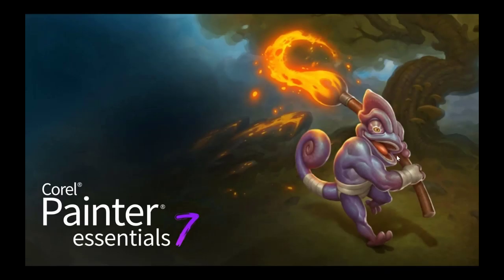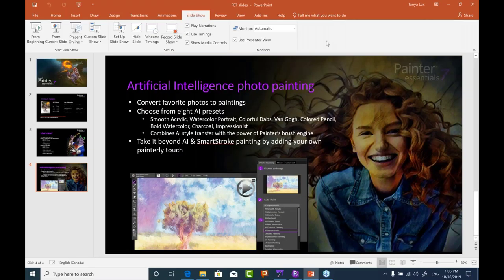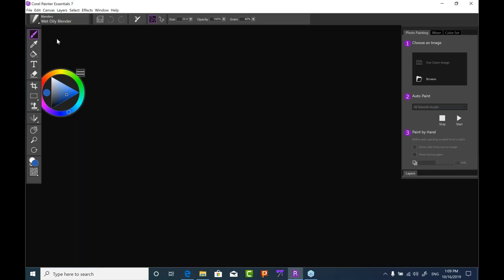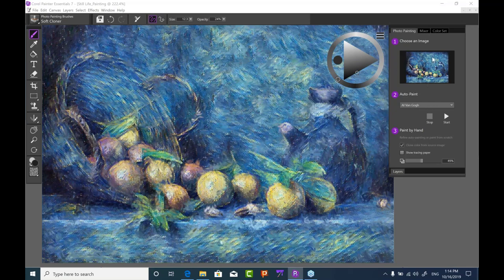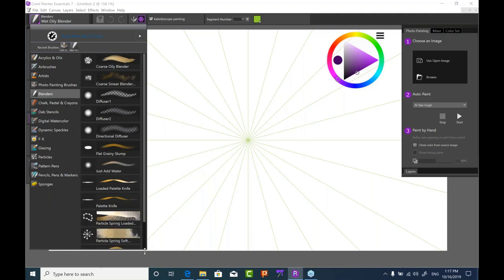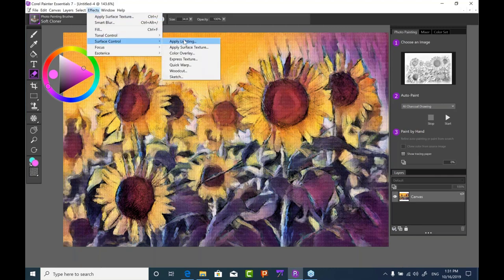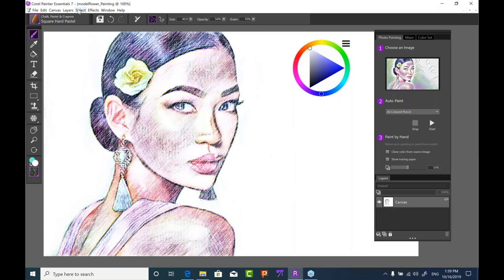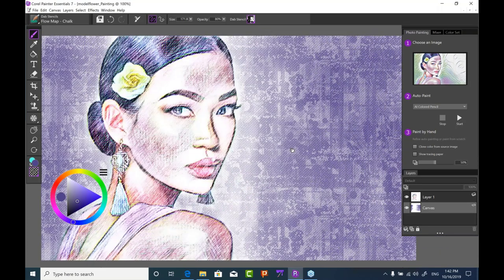Digital art made simple using Painter Essentials 7